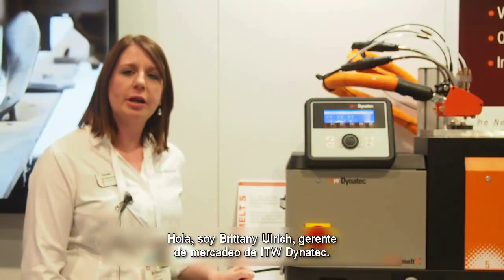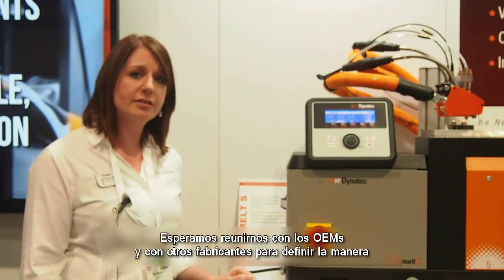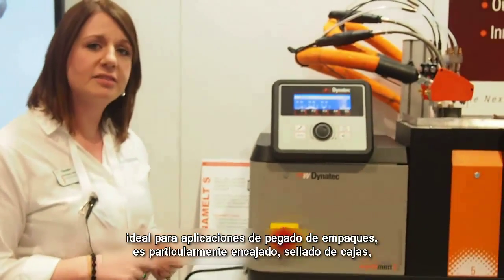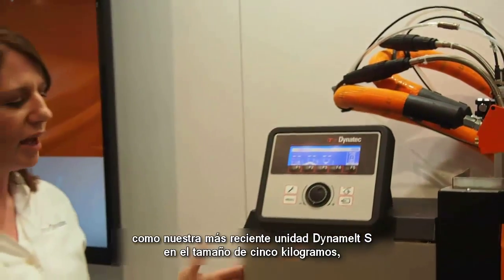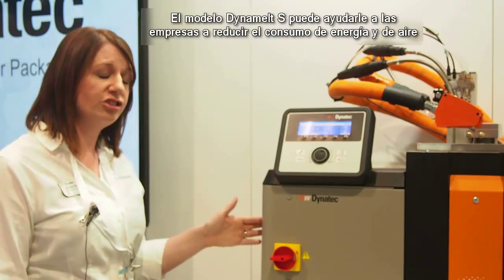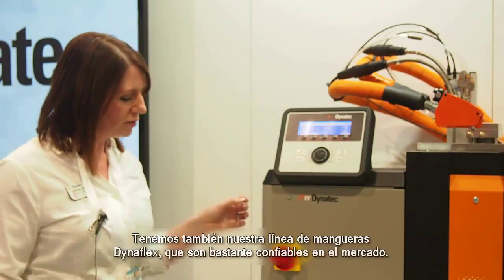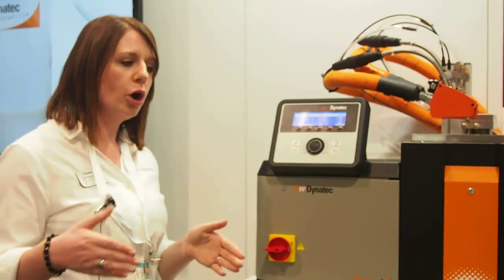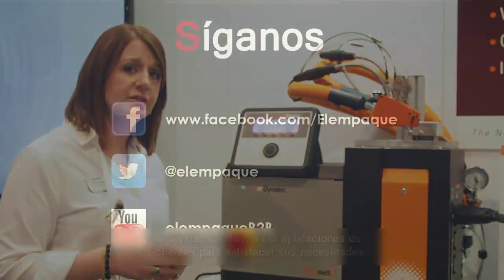ITW Dynatec presentó unidad de suministro de pegante Dynamelt S, en Pack Expo 2015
Brittany Ulrich, gerente global de mercadeo de ITW Dynatec, presentó para El Empaque+Conversión el sistema de suministro de pegante caliente Dynamelt S, una reducción sustancial en los tiempos de parada del equipo, y posee una alta flexibilidad en su operación.